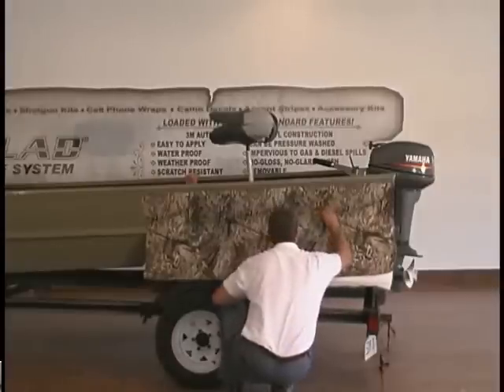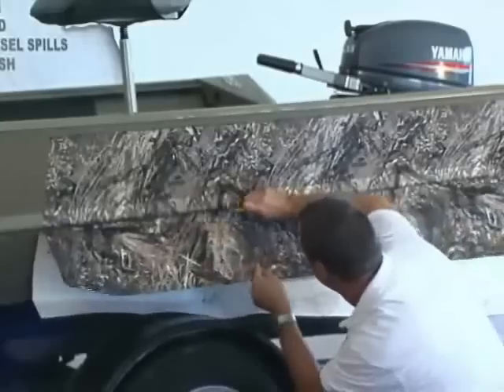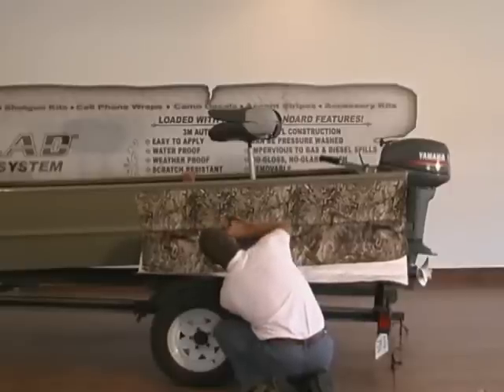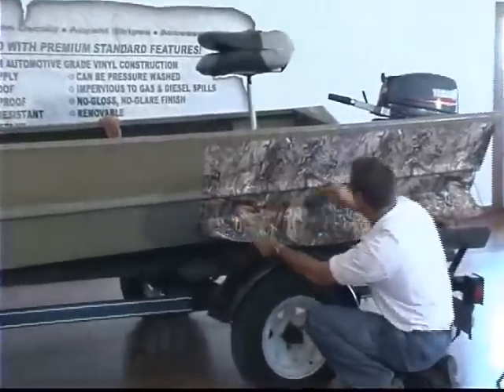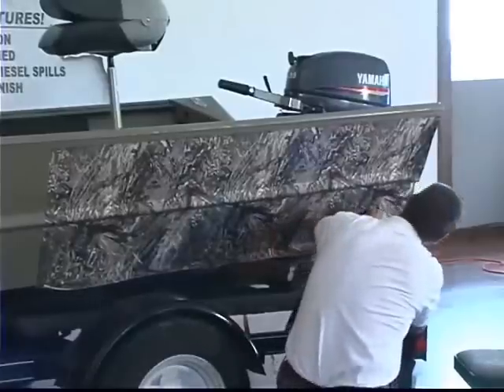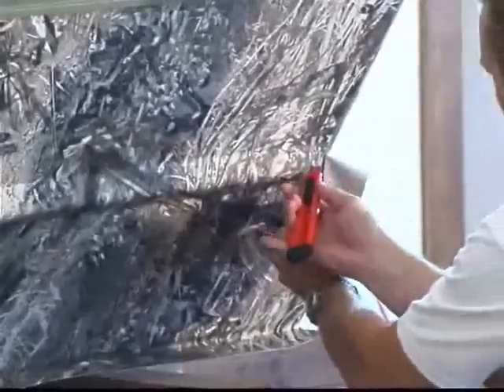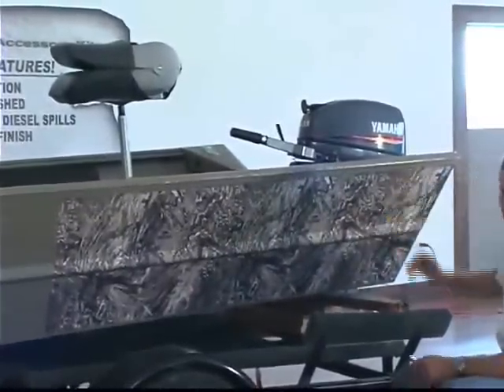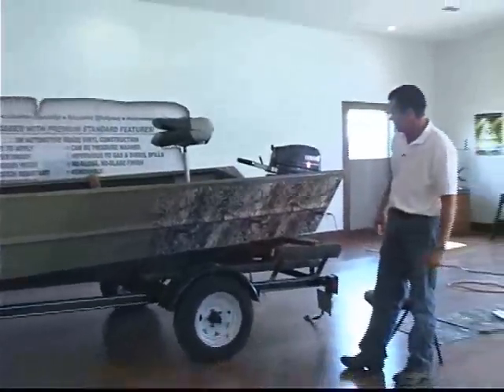Part 2 of 4 - How to Videos Boat Camouflage Install - Official Camoclad Video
Part 2 of 4 Installing Our Kits on your Boat. for more information.  - Official Camoclad Video